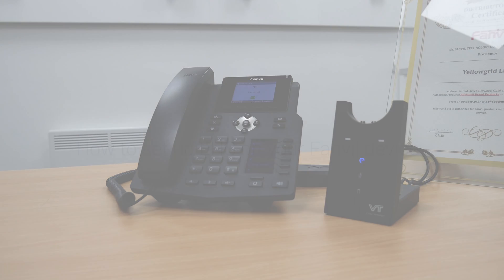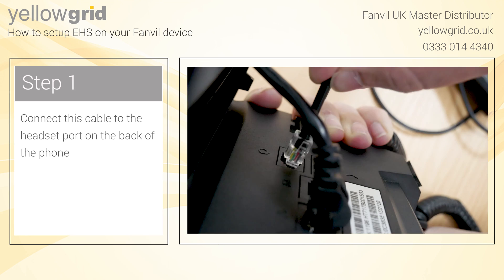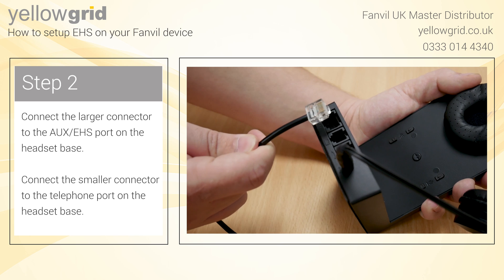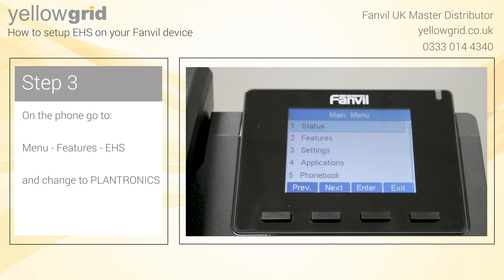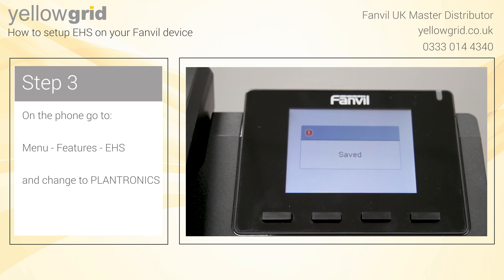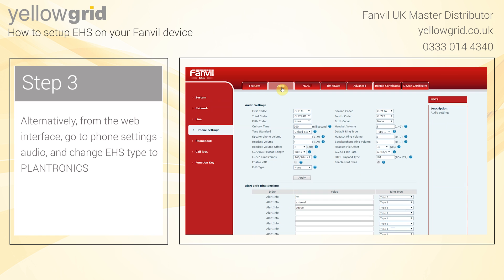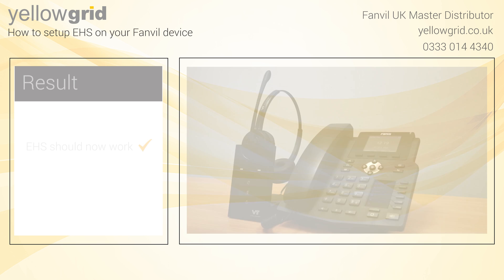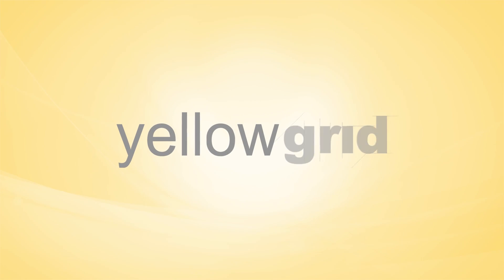How To Setup EHS On Your Fanvil Device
This video will show you how to connect your wireless headset to your Fanvil Phone.

To connect your wireless headset, you need to understand:

1. The different cables and their purpose.
2. The settings on your Fanvil phone.

1. How to connect the different cables to the ports on the headset base.
2. How to change your EHS type to PLANTRONICS on your Fanvil phone.
3. How to change your EHS type to PLANTRONICS on the web interface.